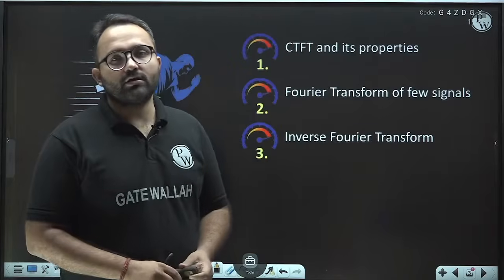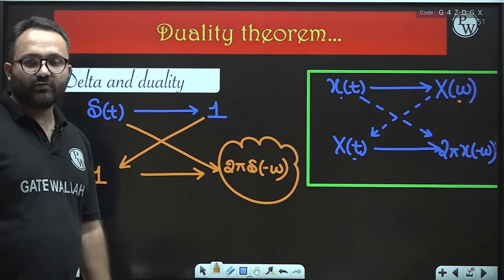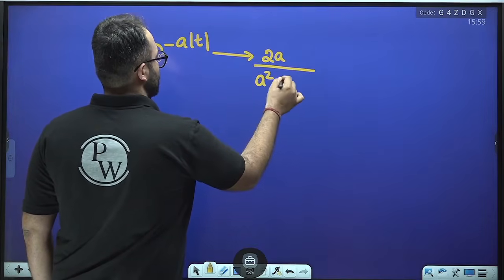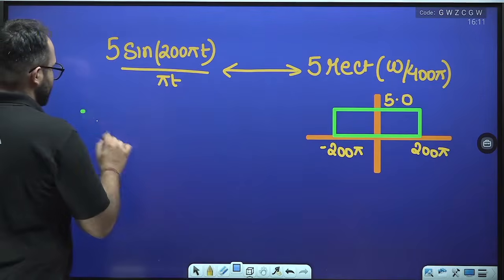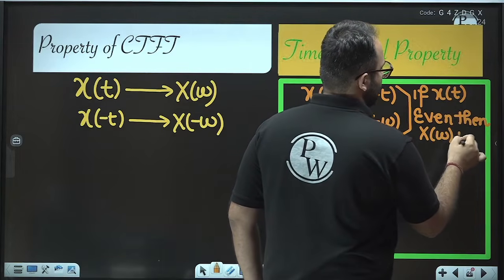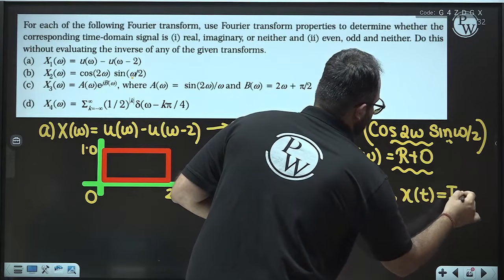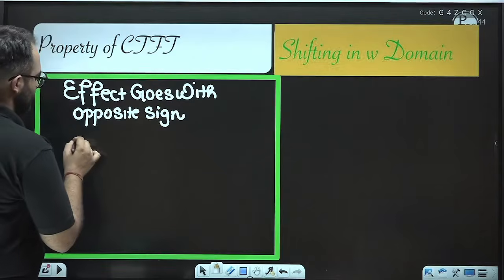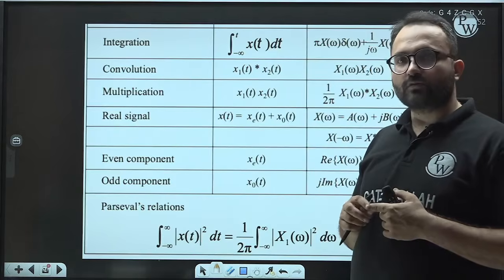Signals And Systems | Complete Continuous Time Fourier Transform in One Shot | GATE 2023